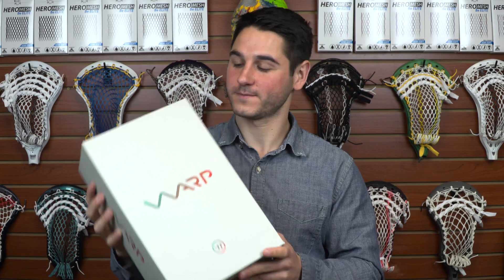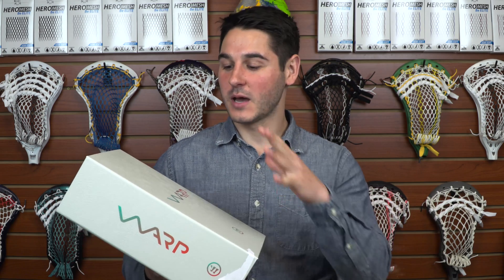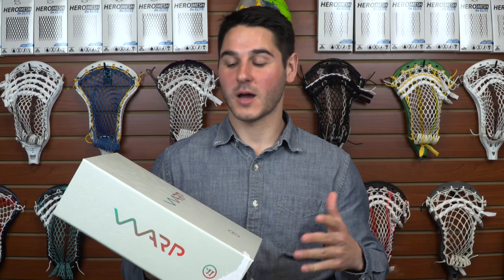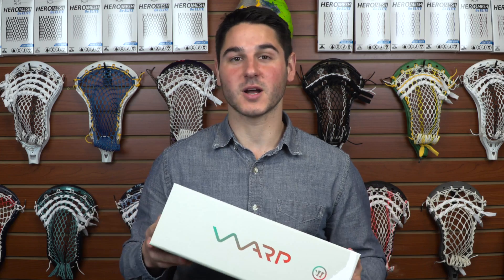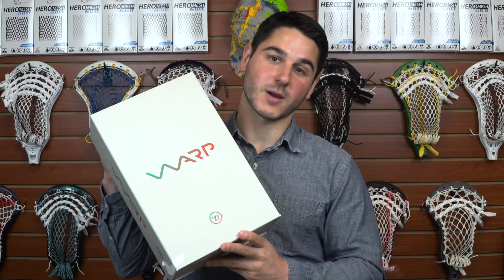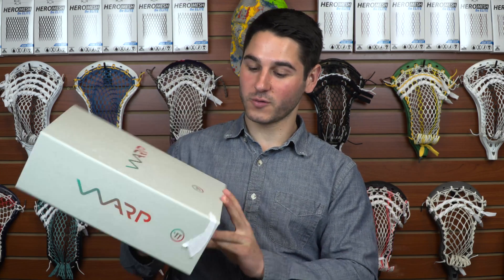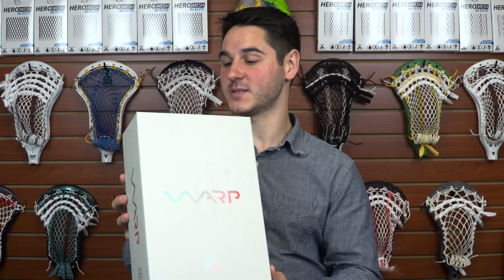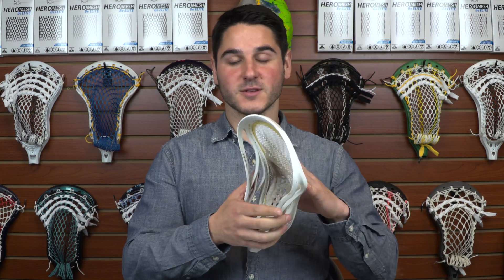Review: Warrior Warp